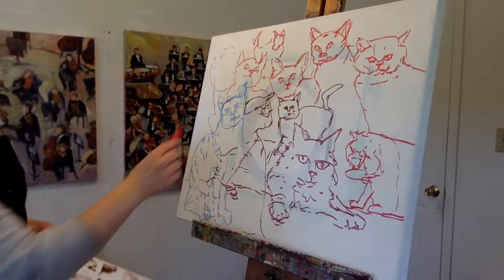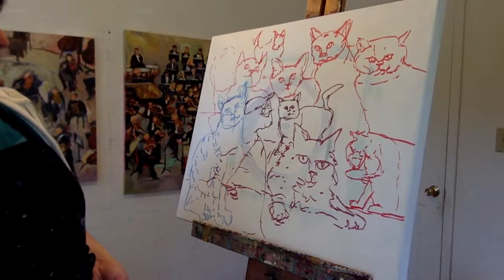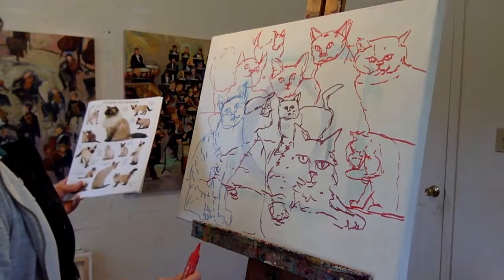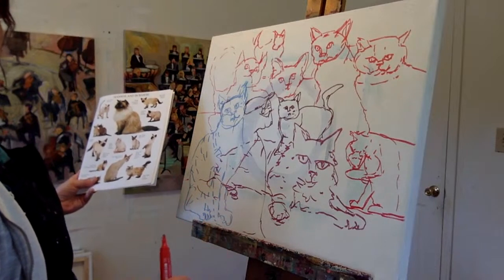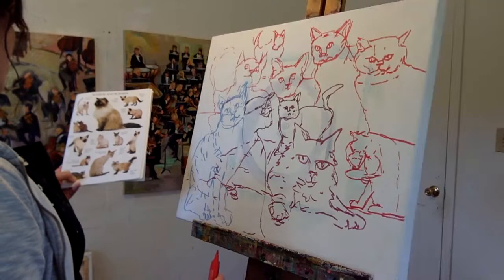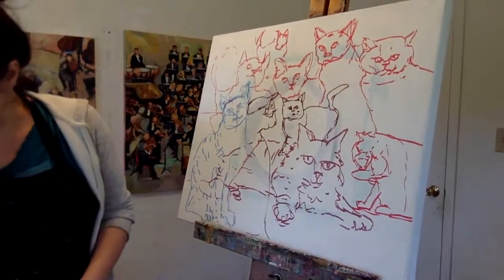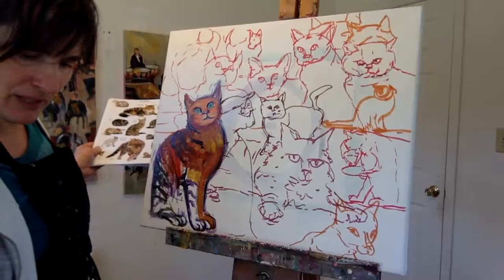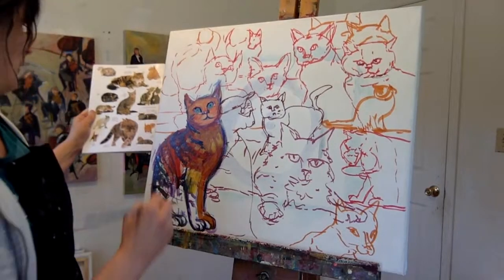Paint Along: Obsessed with Cats!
Let's explore repetition and visual movement by drawing and painting our favorite obsession over and over. I'm painting cats! Grab a selection of photos to work from, or work abstractly using charcoal, markers, paint, and any other material you like.